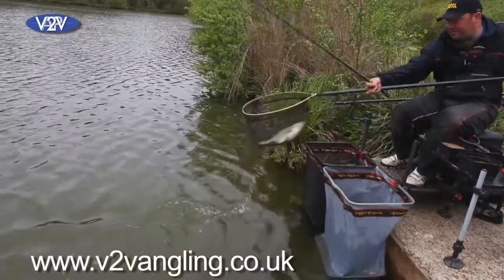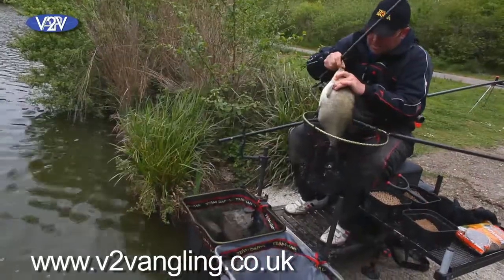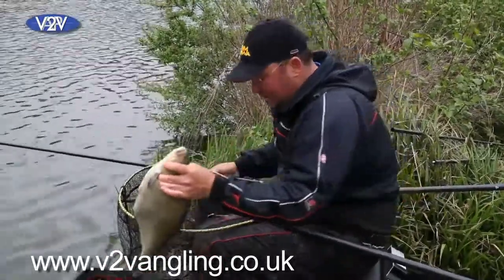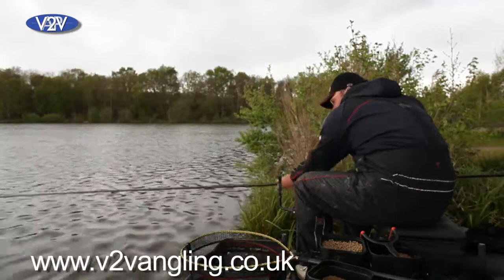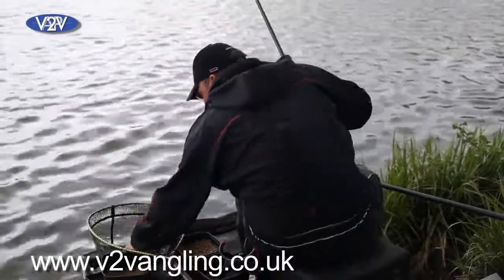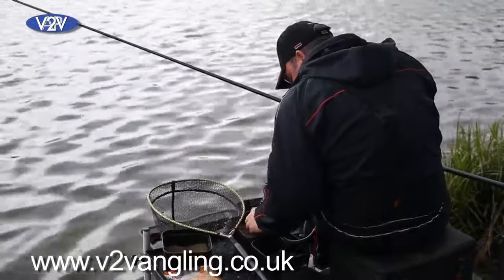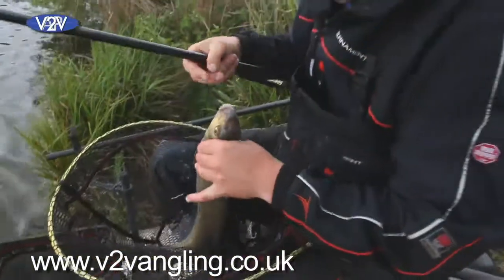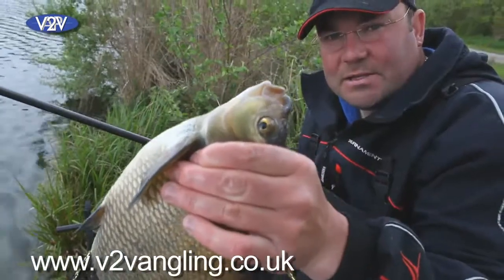Will Raison Bream & Skimmers On Pole and Pellets DVD Trailer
Taster from Will Raison Silvers On The Pole Part 4 - Bream & Skimmers On Pellets DVD.